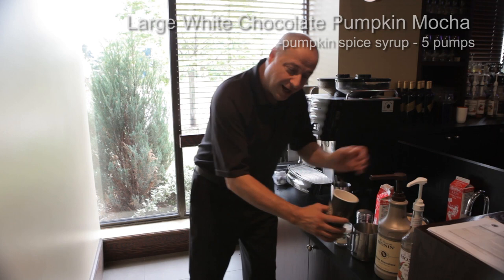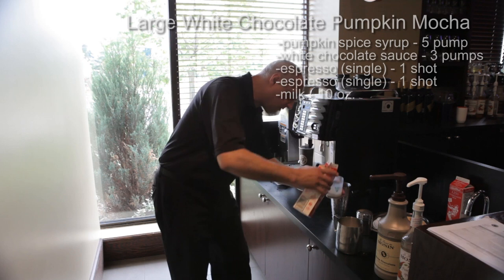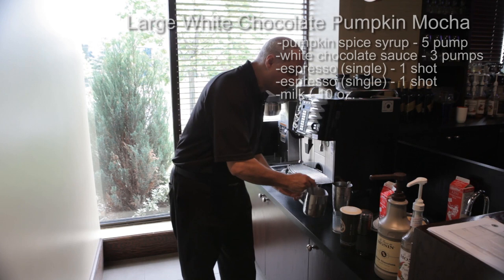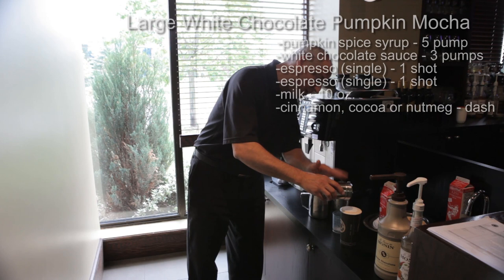Large White Chocolate Pumpkin Mocha